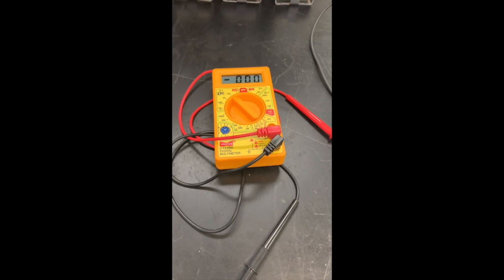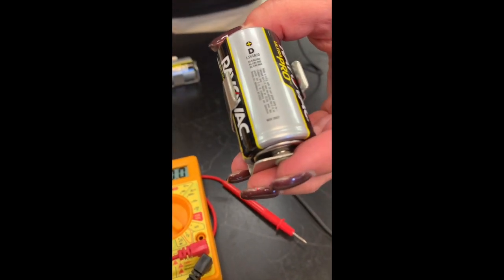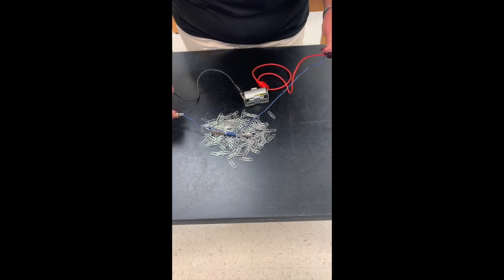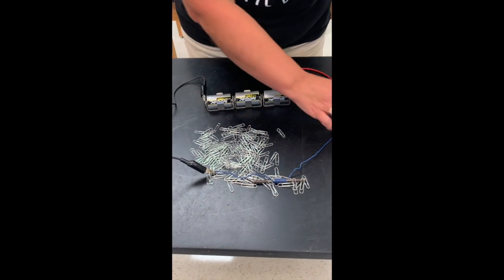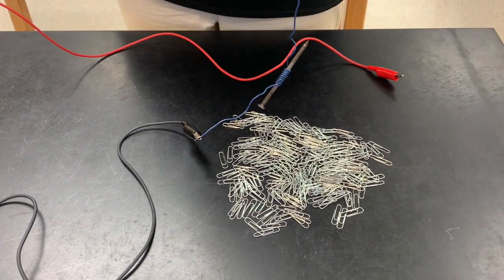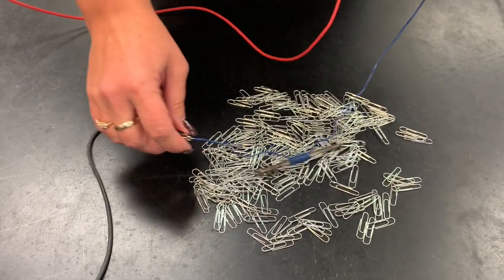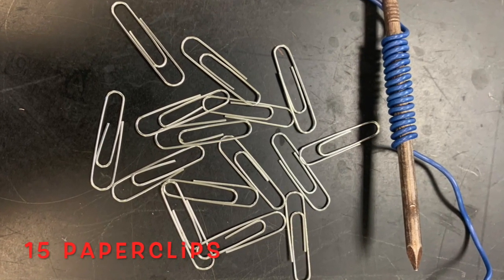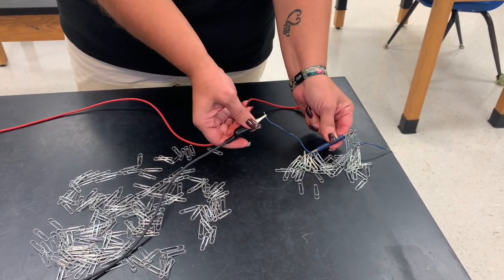Electromagnetism Investigations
This video shows two way to increase the strength of an electromagnet.